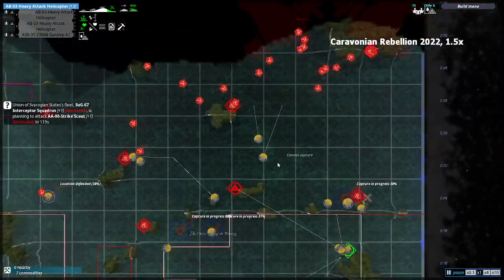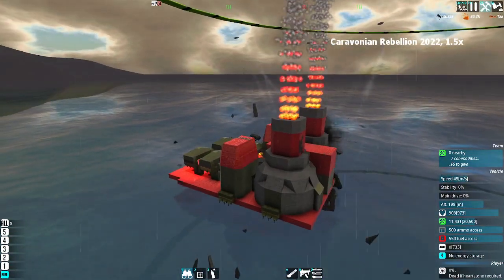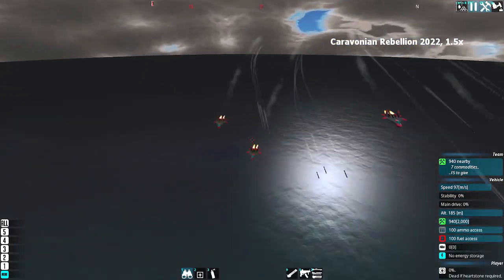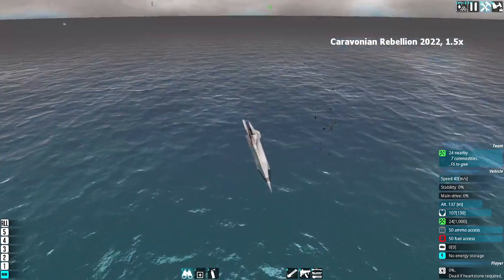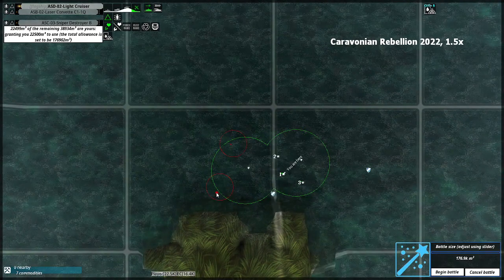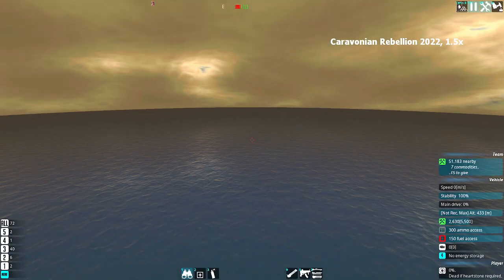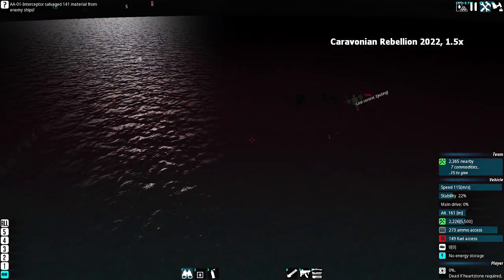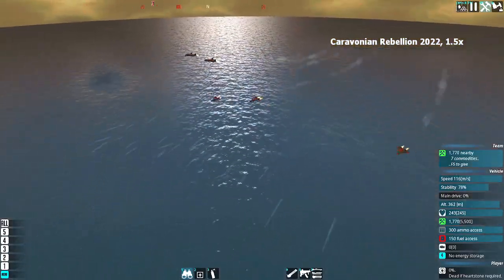FtD: Caravonian Rebellion, Episode 18, Union Front Opens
[From the Depths] is a weapon-building sandbox game. The Caravonian Rebellion is a custom campaign created by the community.
I played this campaign in the summer of 2022, so some of the building techniques may seem dated, and issues identified have since been fixed.
Shoutout to ApertureGaming011 for creating this campaign:
Notes for Caravonian Rebellion:
- EMP was removed from player vehicles to the best of my ability.
- On Very Hard difficulty the enemy faction get bonus resources, there is no significant resource income from salvage.
- This Custom Campaign has many scripted enemy fleet spawns, resulting in pitched cinematic battles we don't otherwise have in the official campaigns.
- During this playthrough, the diplomacy functions of the campaign was bugged, the only way to declare war is to physically invade a faction's territory. AI faction does not become hostile through any other means.
- There's no capturing or destruction of enemy assets using Rambot
- There's very little upgrade or building of new crafts during a campaign
Chapters:
0:00 N/A